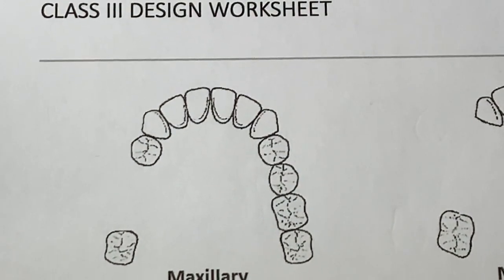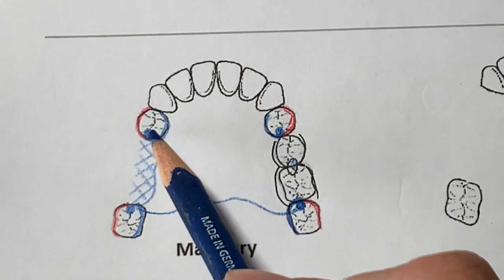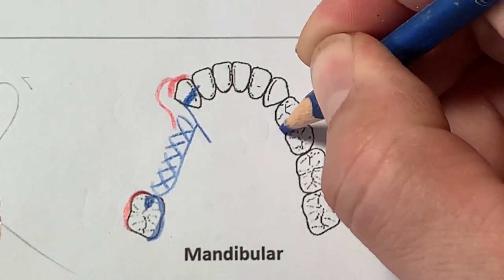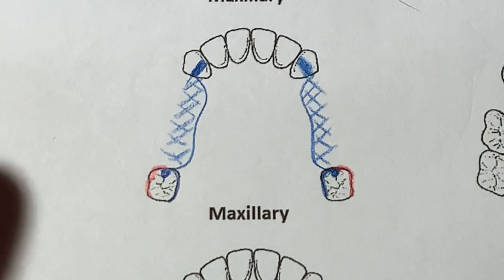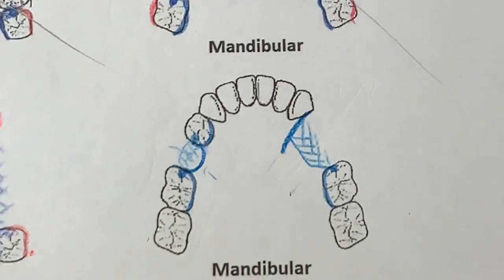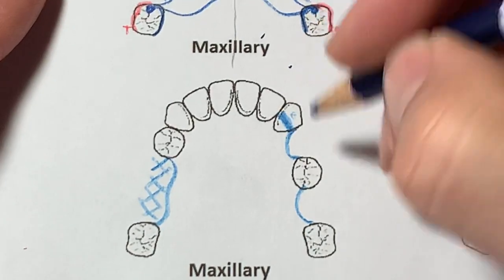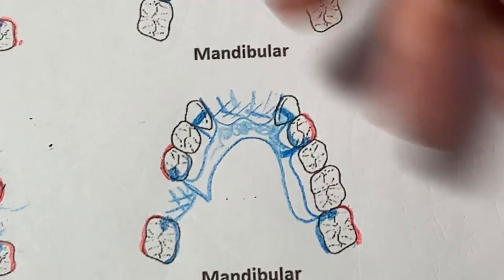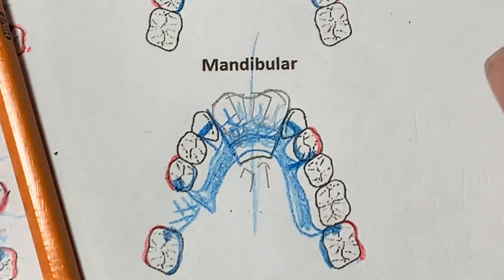Cast Partial Denture Design Kennedy Class III